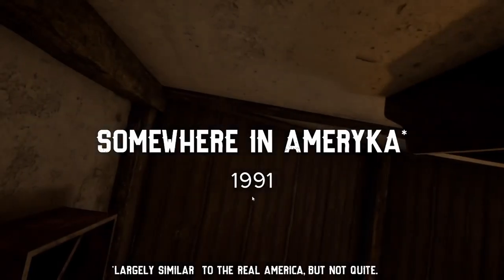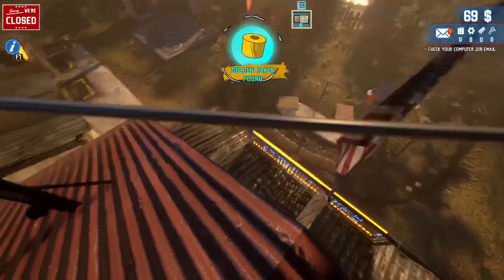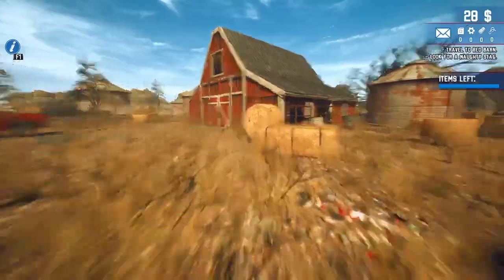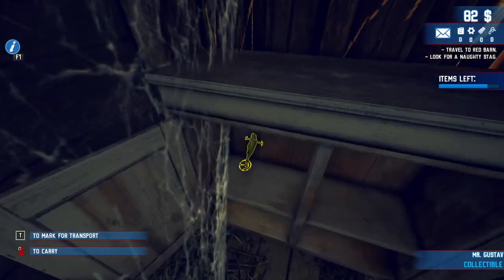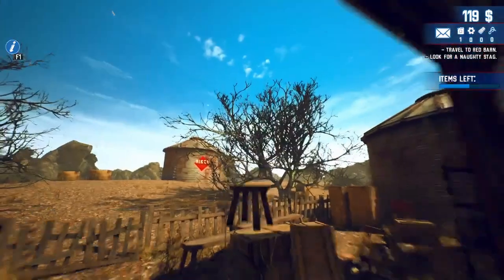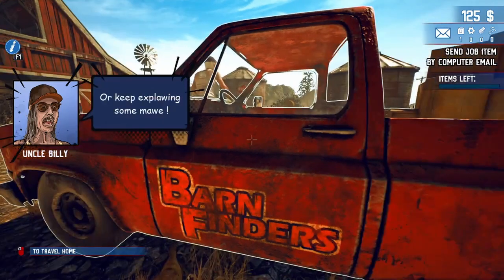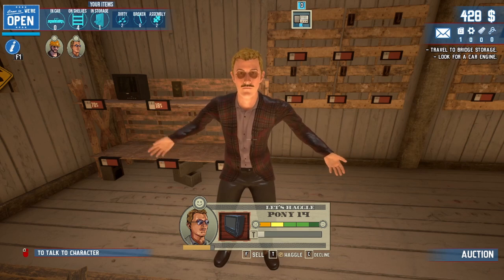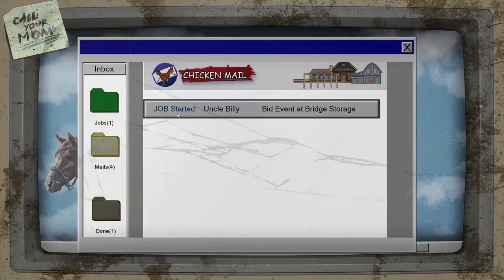| First Day Hunting In Barns! | EP1 | Barn Finders |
Today we dive into Barn finders
going through trash junk and hopefully finding some sellable items!

LETS PLAY!!